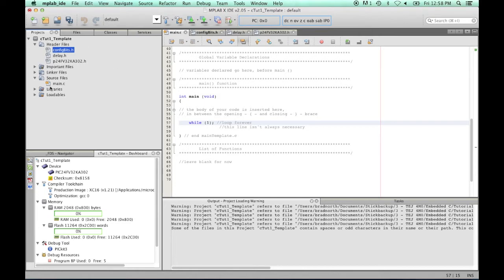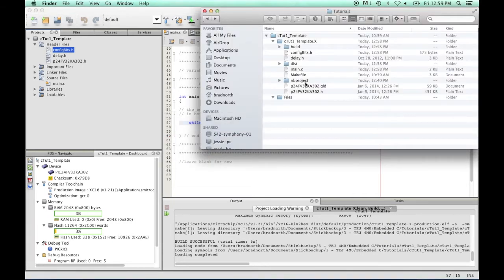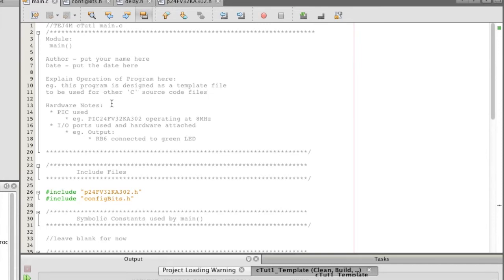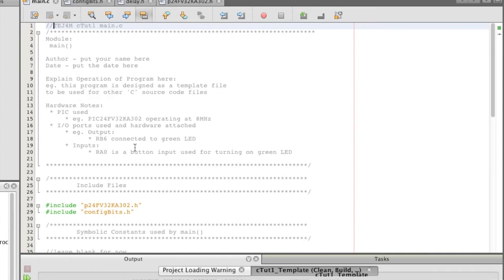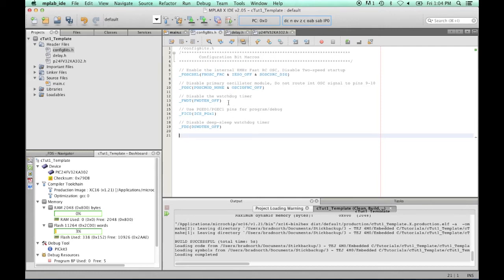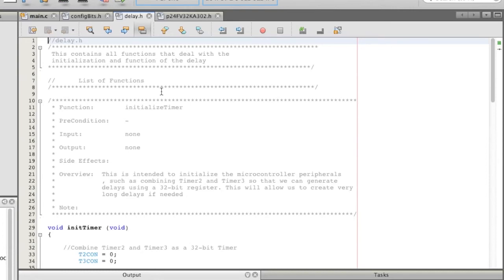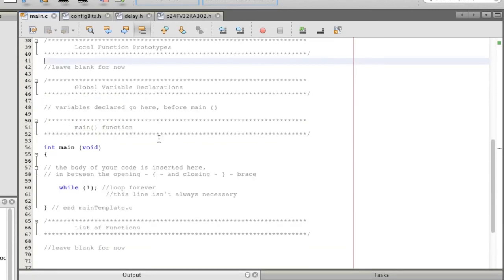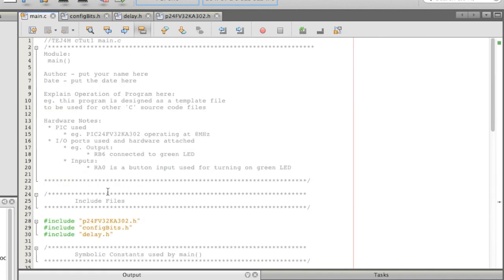TEJ3M cTut1 Template Part 2